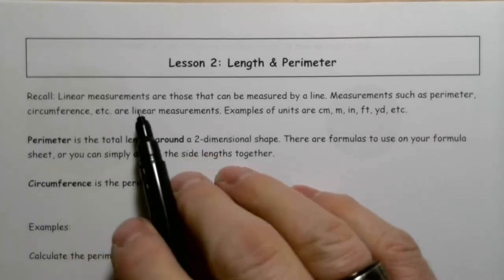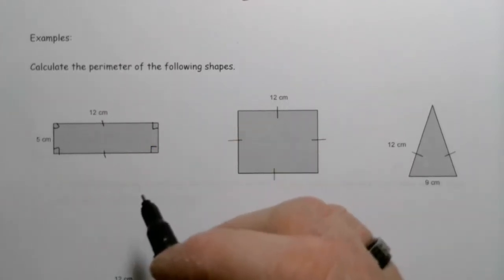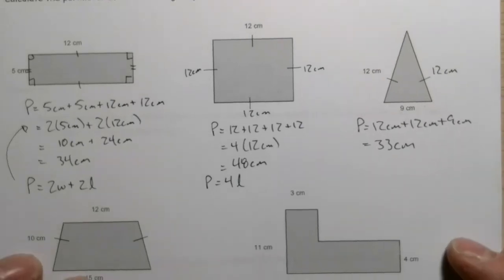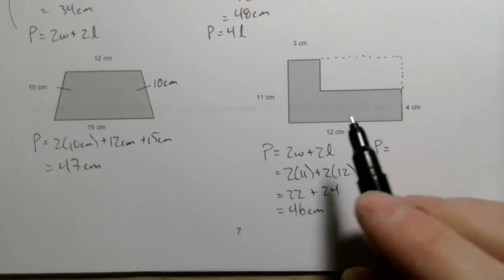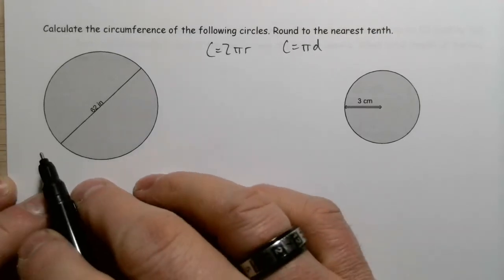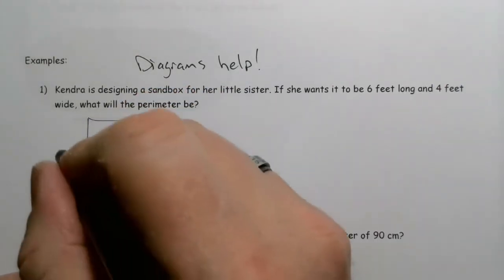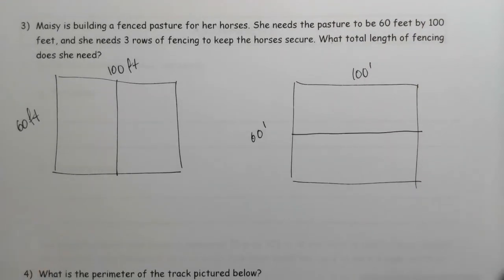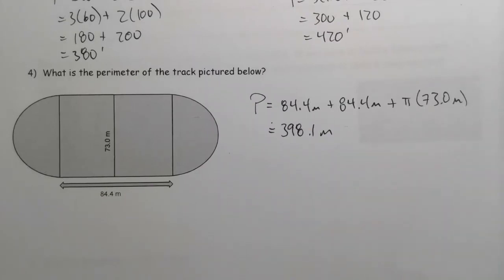Math 10 3 Length and Perimeter Lesson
This lesson is about perimeter and circumference